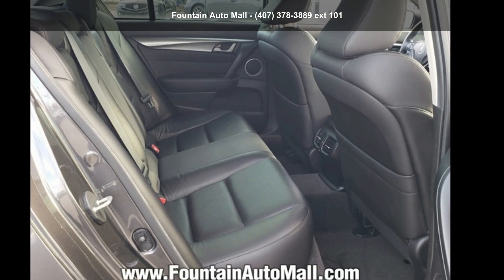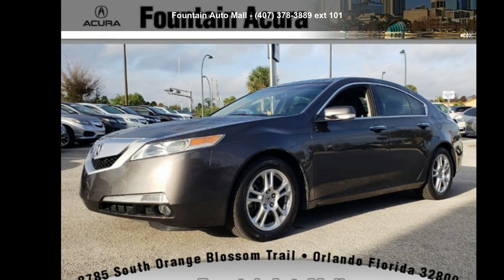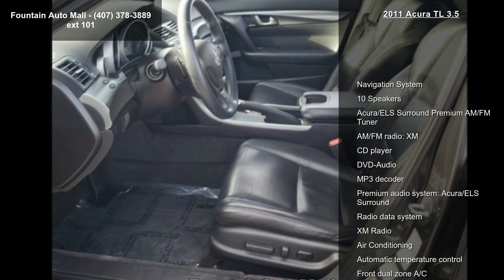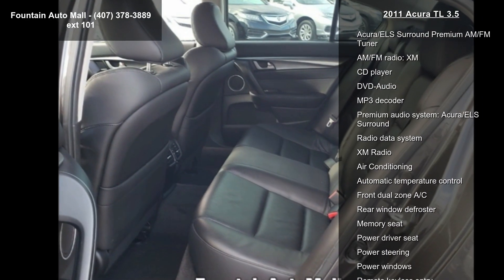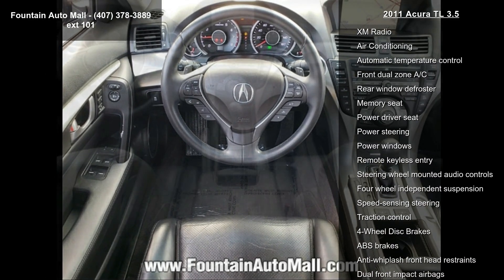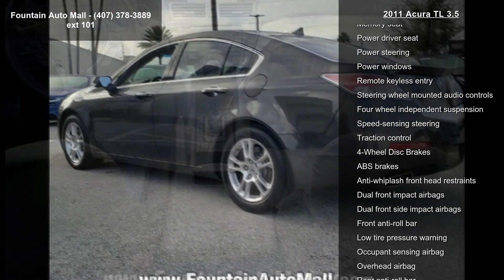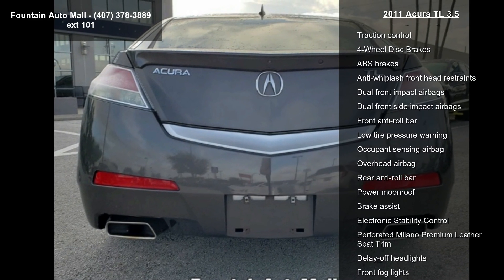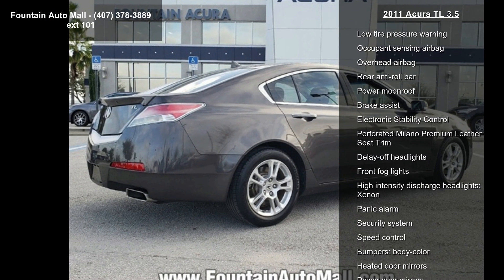2011 Acura TL 3.5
Recent Arrival! Leather. Clean CARFAX. CARFAX One-Owner. Odometer is 1636 miles below market average! 18/26 City/Highway MPG

Awards:
  * 2011 KBB.com 10 Best Certified Pre-Owned Luxury Cars Under $30,000   * ALG Best Residual Value

Reviews:

  * Abundant user-friendly high-tech features; spacious cabin; smart all-wheel-drive system; superb optional sound system; solid construction; excellent crash test scores. Source: Edmunds
* The daring TL continues to be a bargain when compared to pricier models from BMW, Cadillac, INFINITI, Lexus and others.